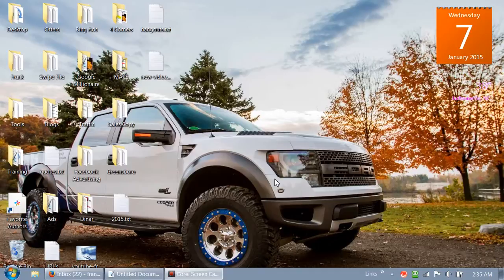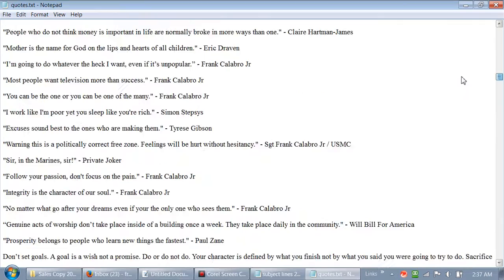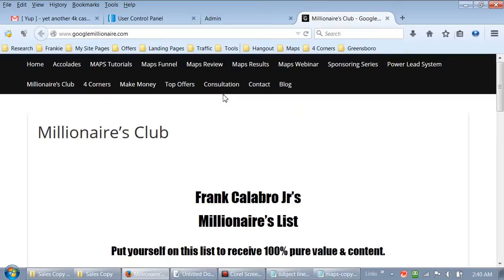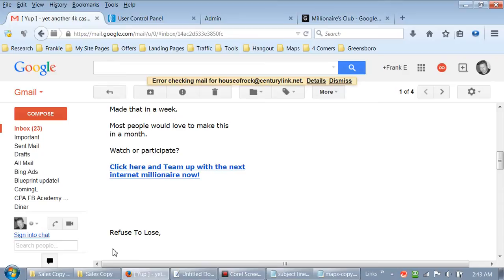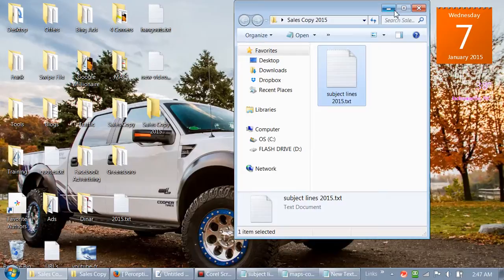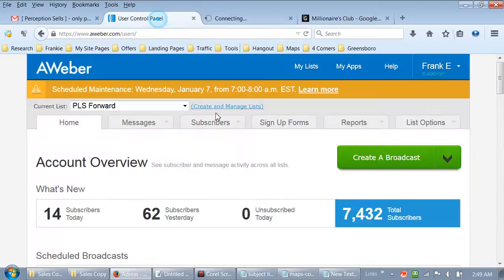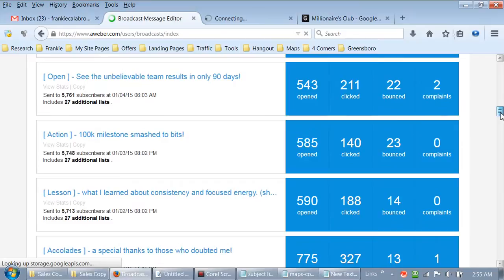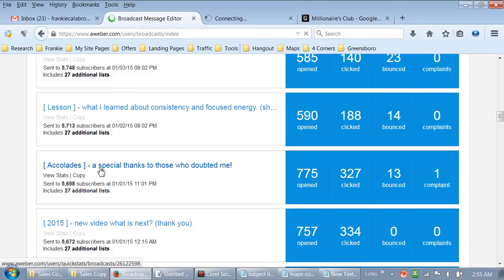Email Marketing Tactics (Part 2) - Frank Calabro Jr